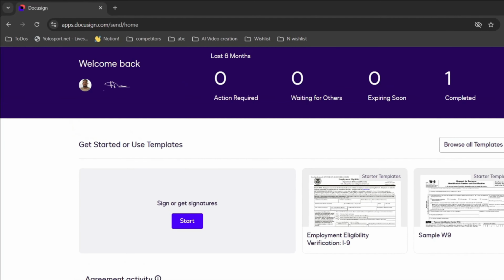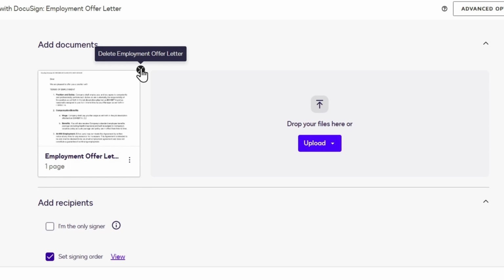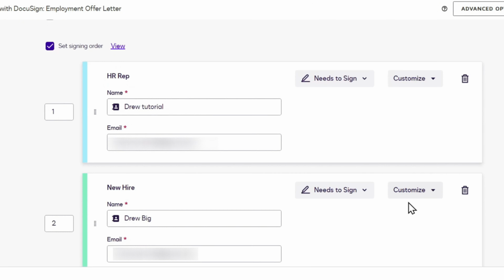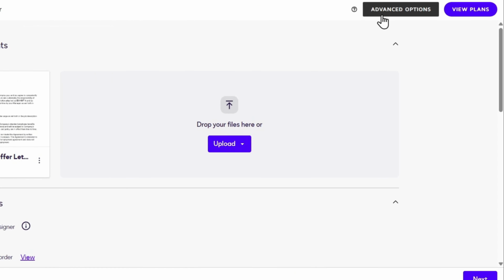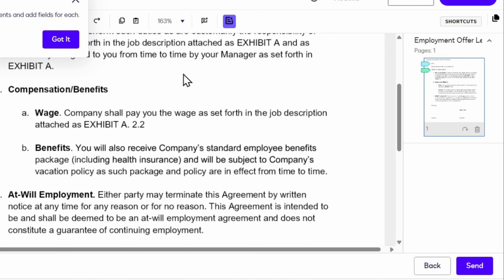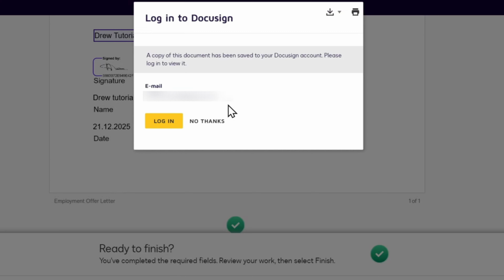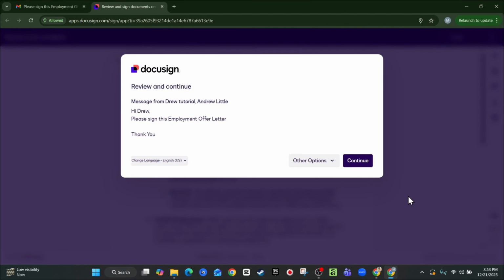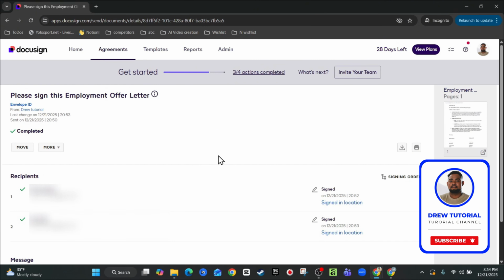How to Create and Sign Documents in DocuSign (Step-by-Step Guide)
How to create and sign documents in DocuSign is essential if you want to send, sign, and manage documents online without printing or scanning.

In this Drew Tutorial, I’ll show you step-by-step how to create, send, and sign documents in DocuSign, whether you’re signing a contract, agreement, or form. This guide is perfect for beginners and anyone new to DocuSign.

✅ In this tutorial, you’ll learn how to:

Create documents in DocuSign
Upload and prepare files for signing
Sign documents electronically in DocuSign
Send documents to others for signature
Use DocuSign features correctly and securely

This beginner-friendly guide works on desktop and mobile using the latest version of DocuSign.

If you need a simple and reliable way to sign documents online, this tutorial will help you get started with DocuSign quickly and confidently.

👉 Watch our related tutorials on Drew Tutorial to learn how to use popular apps and tools the easy way.